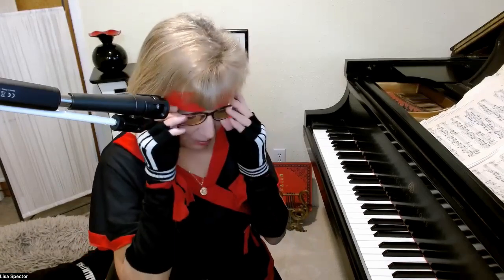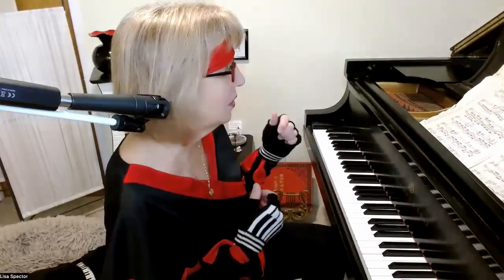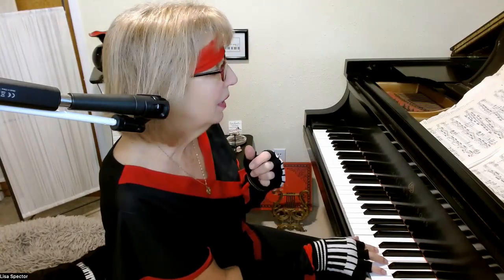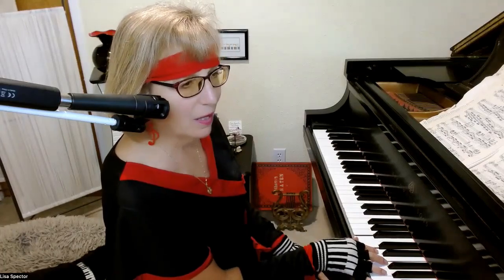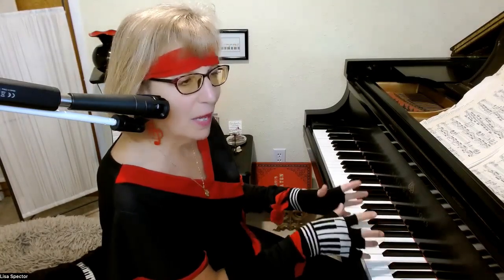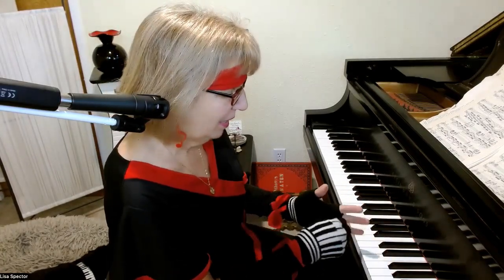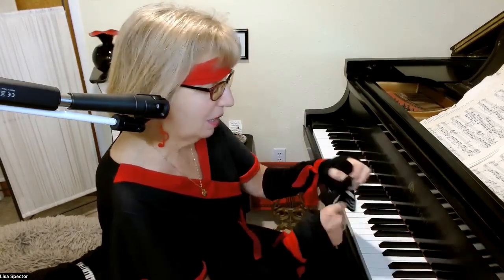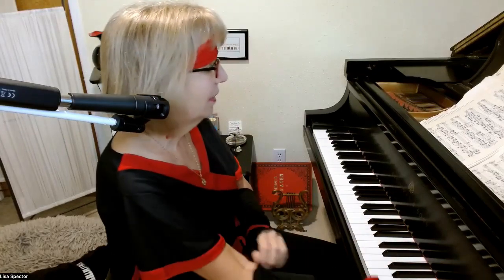Mastering Correct Notes: The Art of Precision in Your Piano Playing (episode 7)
Discover why there's no such thing as a wrong note, only getting to a wrong note, and learn the most efficient way to accurate, consistent correct notes. Tune in for expert insights and actionable tips to enhance your piano skills and make your playing more consistent and expressive.

When you play a note or chord that the composer didn't write, you don't need to correct the note or chord. You need to correct getting to the note or chord.

Listen to find out the best place to start when you want consistent correct notes.